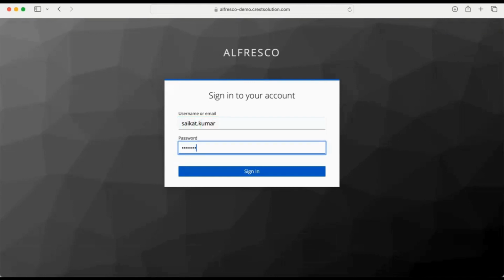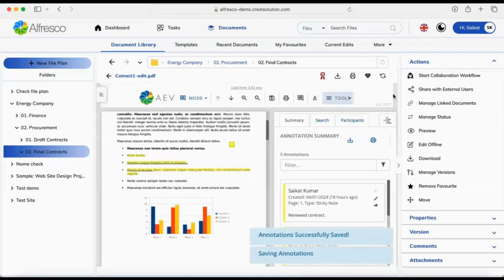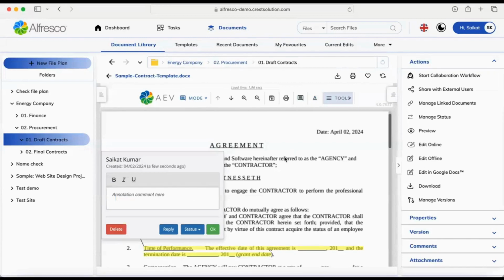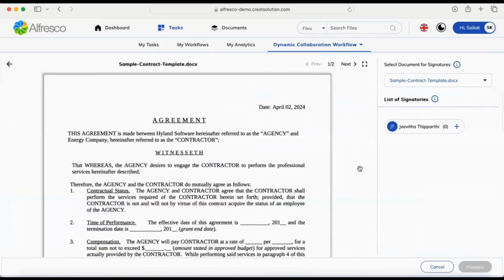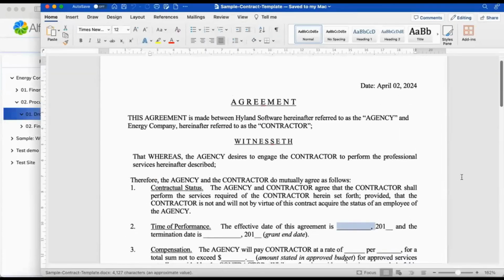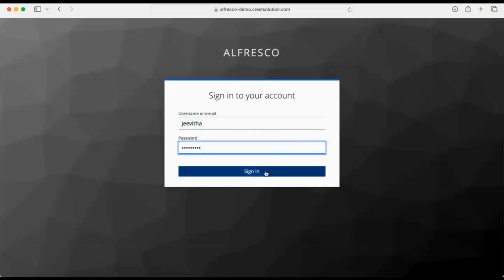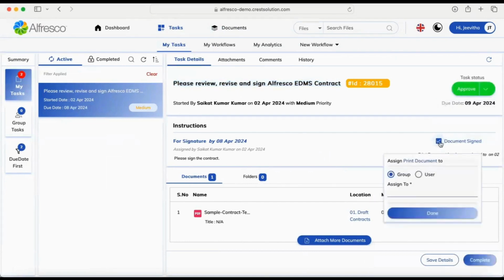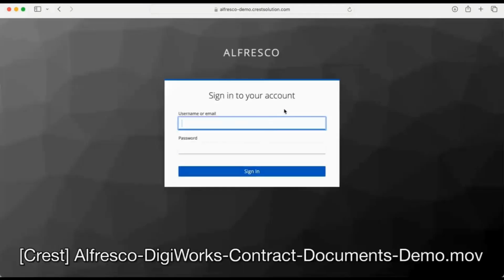Contracts Management using Alfresco ECM Platform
This short demonstration showcases Contracts Management process automation using Alfresco ECM platform. The user interface of Alfresco being used in this demo is DigiWorks, a Modern user interface by Crest using ADF.